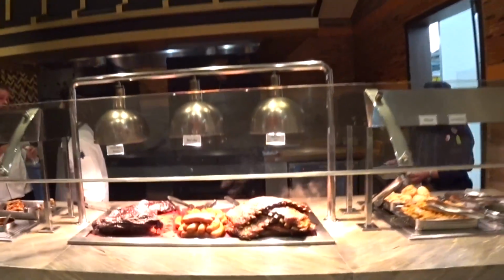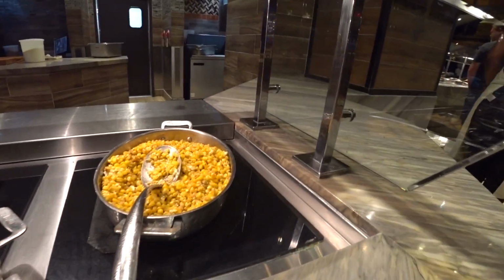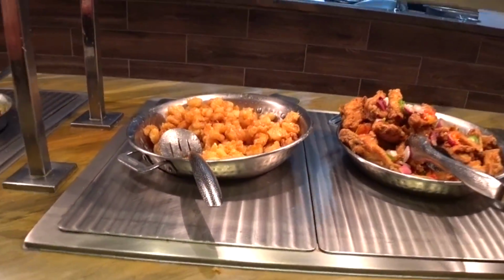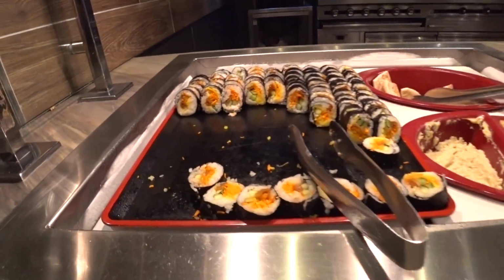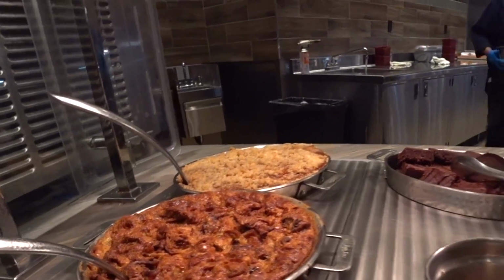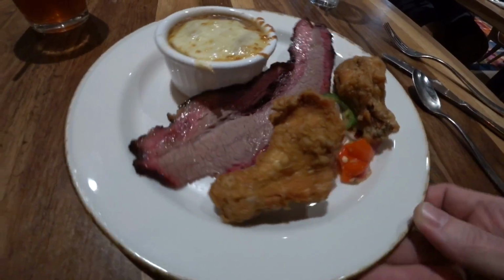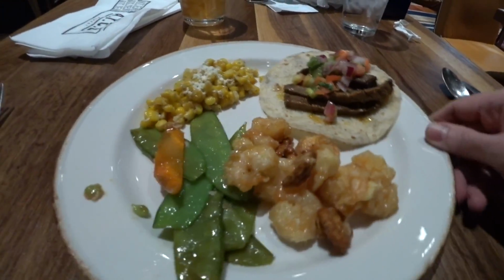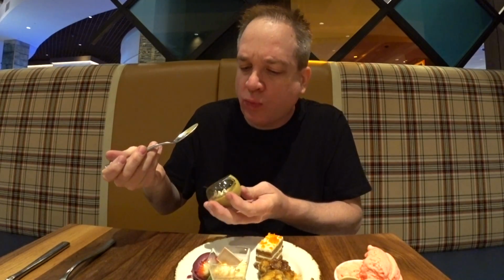All You Can Eat for CHEAP! The Palms Las Vegas AYCE Buffet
All you can eat is still tasty and cheap at the updated A.Y.C.E. Buffet at the Palms Las Vegas.